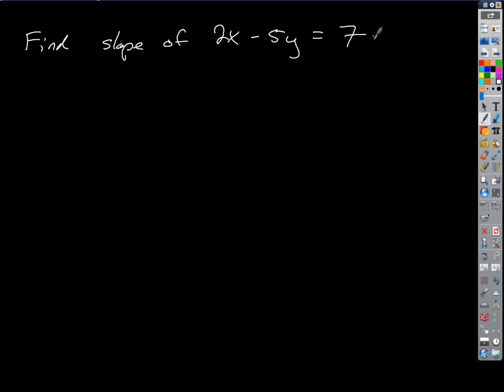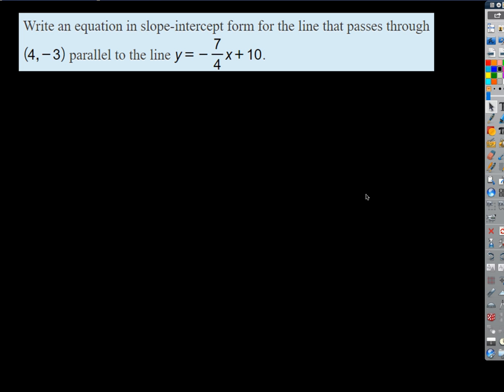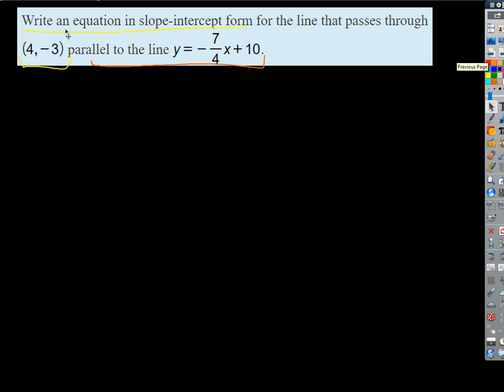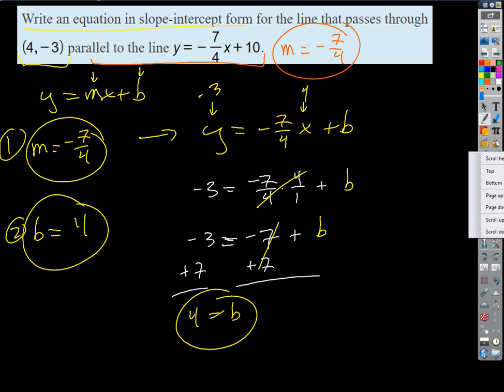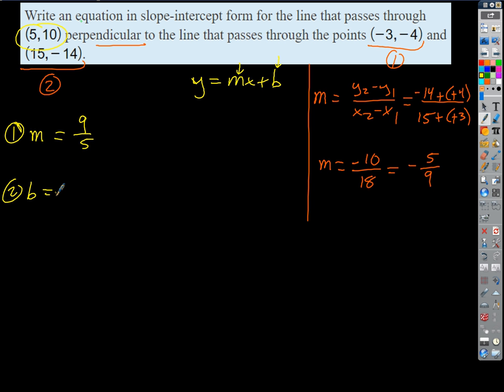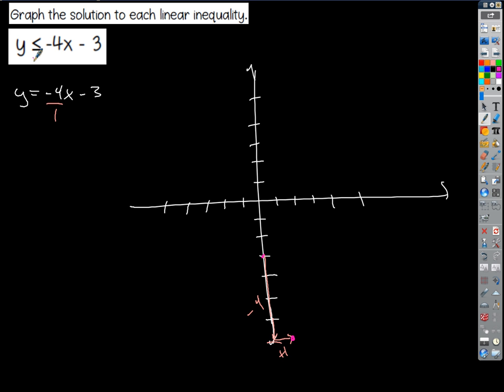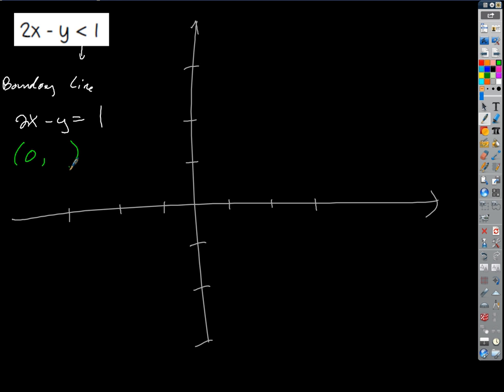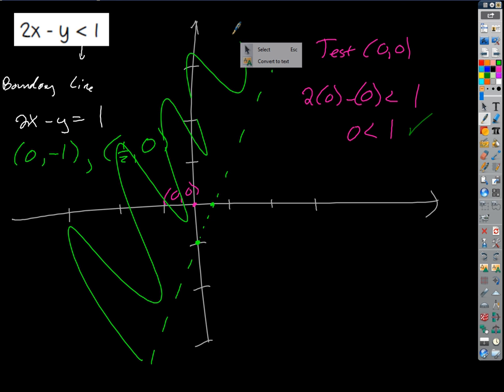2017 09 08 Writing Lines and Graphing Inequalities